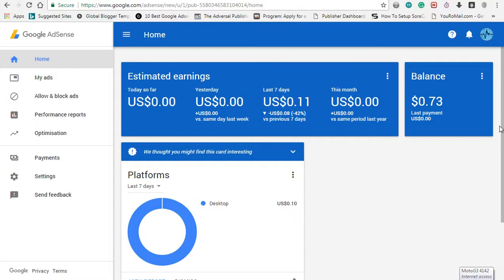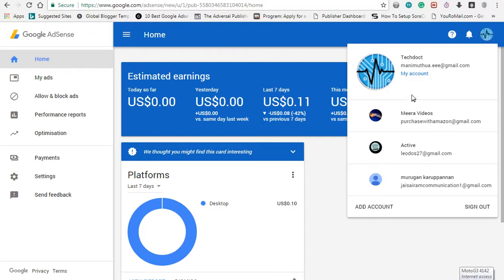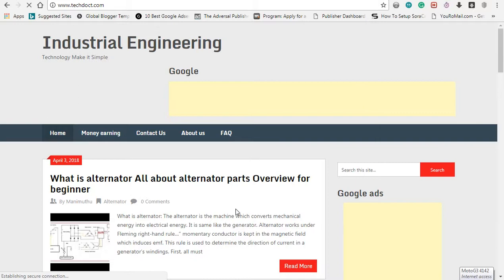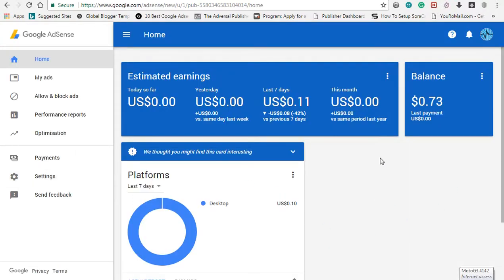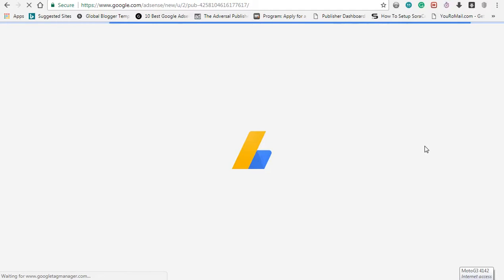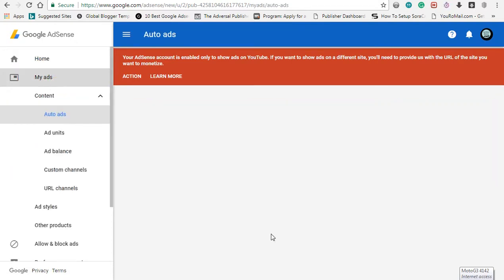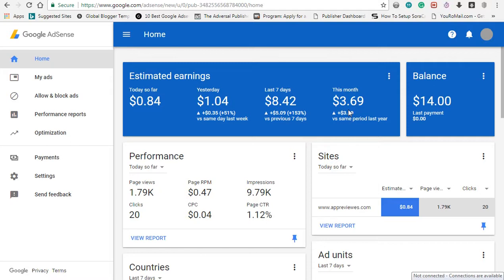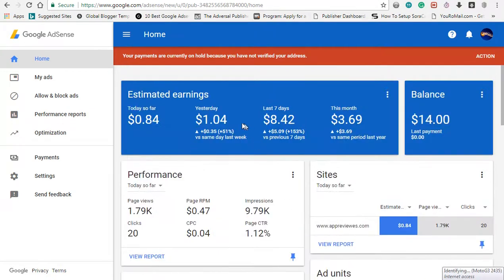Adsense Hosted account and Non Hosted account in Tamil 2018 updated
1. Simple 'Amma' computer or Mobile is enough; which needs to be along with the operating system of windows7 or windows 10. If you are using mobile, we suggest you to use Desktop view.

2. Tamil is enough.

3. No Investment

4. You should have a bank account. (See our recommended bank for your adsense). SInce we have told, how bankers are cheating you and taking your money without informing you.

Hosted account: The Adsense account is enabled from youtube.com is called hosted account. It can not be used for your website...But after taking approval to your website with same account, you can run ads...

Non Hosted account: The account is enabled through your website is called non hosted account.

How to place infeed ads Join With us In Facebook: WordPress + Blogger + Adsense full support

For Whatsapp adsense + blogger + WordPress help Android App Tutorial